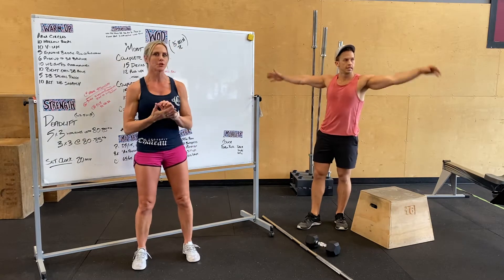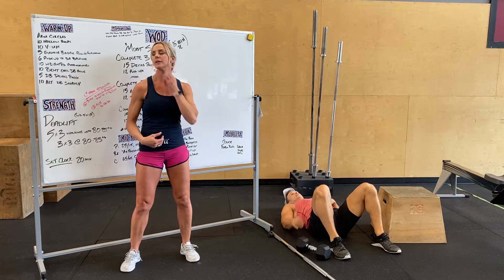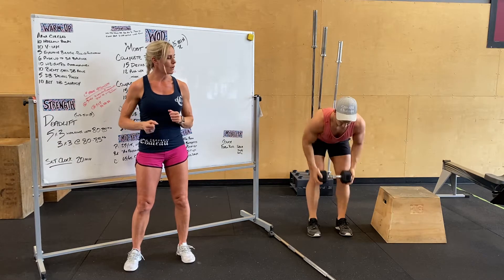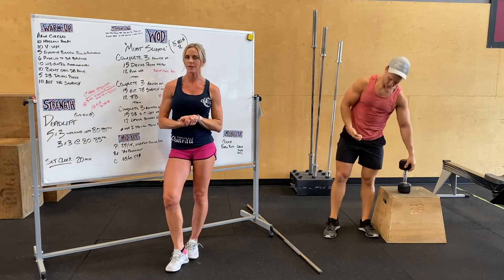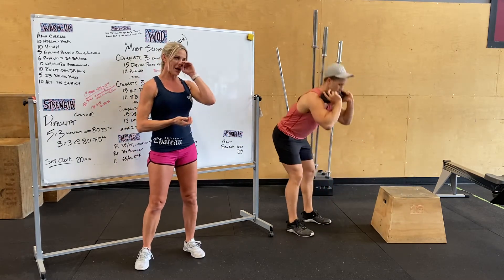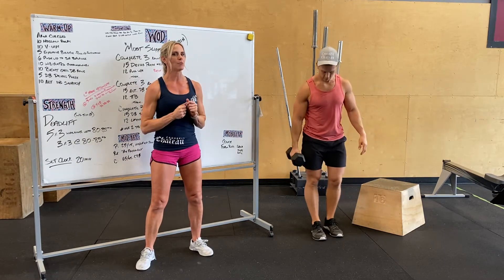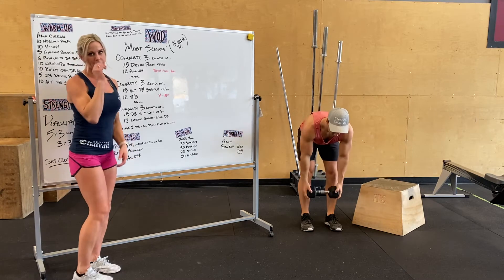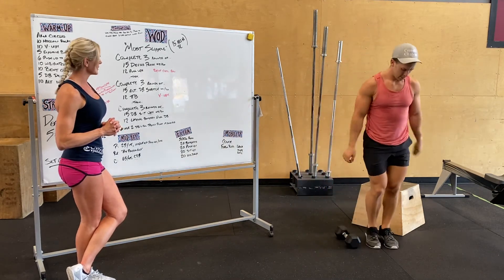7.10.20 Workout Description - CrossFit Chateau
7.10.20 Workout Description - CrossFit Chateau
Strength: Deadlift
@ Home Strength: Goodmornings, Lunges/Bulgarians, SL DL
WOD: Devils Press, Pull Ups, DB Snatch, TTB, DB Sit Ups, Lateral Burpee Over DB
Schedule & Sign In
*Download the Pike13 App to log into classes easier*